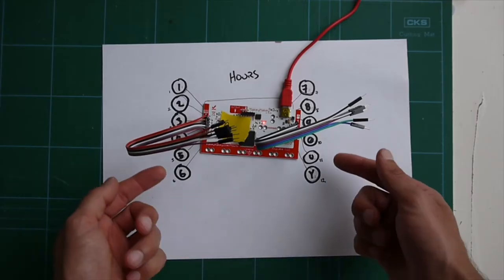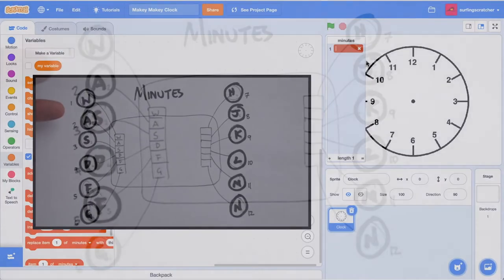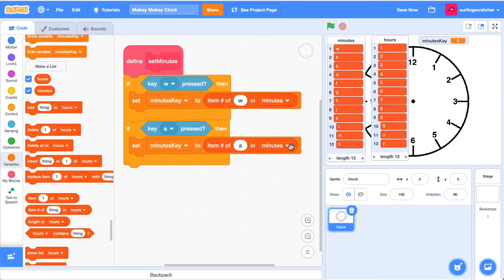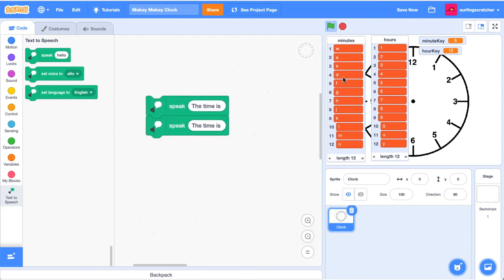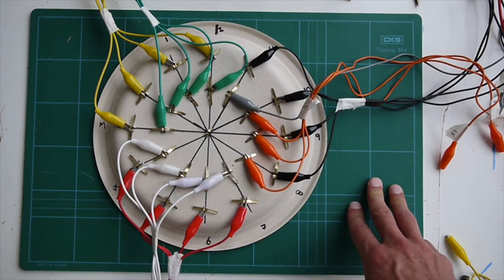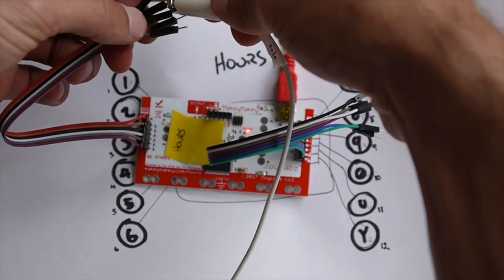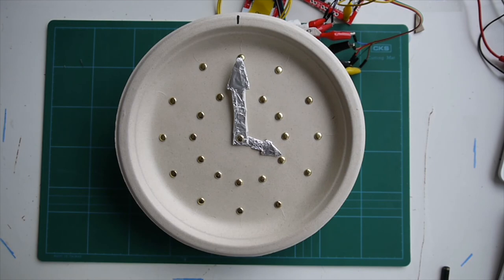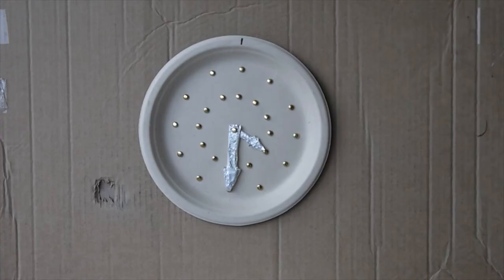Clocks and Telling Time to the 5 Minutes | Makey Makey Paper Plate Clocks Pt 2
In this Makey Makey tutorial, we’ll use paper plate clocks for telling time to the 5 minutes. This clock will actually say what the time is and is interactive. Educators, get news and resources sent straight to your inbox
🔗🔗🔗 LINKS  🔗🔗🔗

🙏🙏🙏 SUPPORT 🙏🙏🙏

👻👻👻 SOCIAL MEDIA 👻👻👻

📝📝📝 VIDEO DESCRIPTION 📝📝📝
In this Makey Makey tutorial, we’ll use two devices to tell time to the 5 minutes. Most clocks that primary school and elementary students make use paper plates but they are inactive. Take the clocks one step further and make them interactive through this fun and engaging project.

Students will use cardboard, paper fasteners/ split pins, jumper cables, Makey Makeys and Scratch to code the clocks. I’ll walk you through how to segment your clock using a protractor or even just a piece of paper.

Then, we'll code the clock using Scratch 3. We'll make use of lists to code a keypress to an item number in the list. Then we'll use the text-to-speech functionality to get the clock to actually say the time.